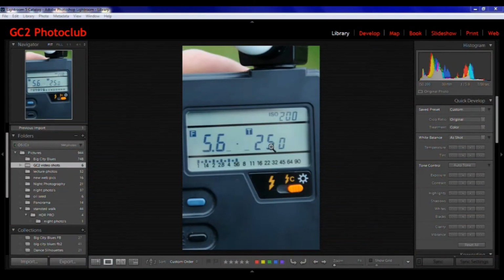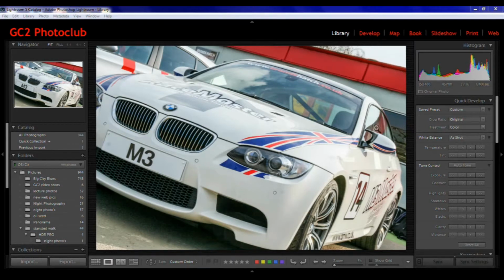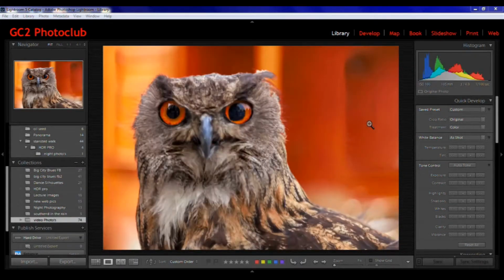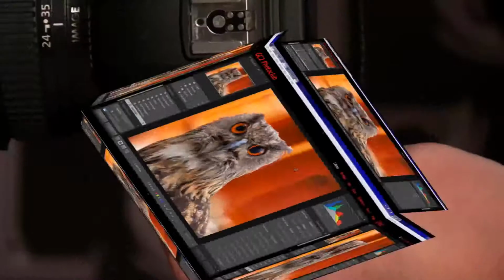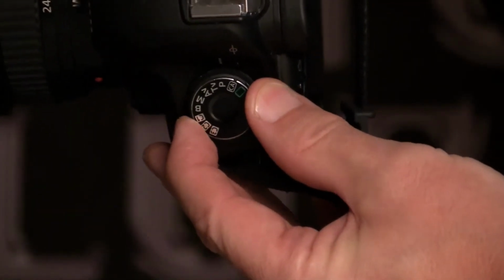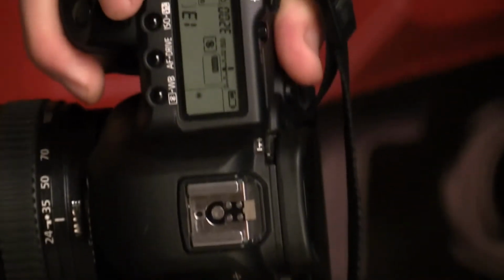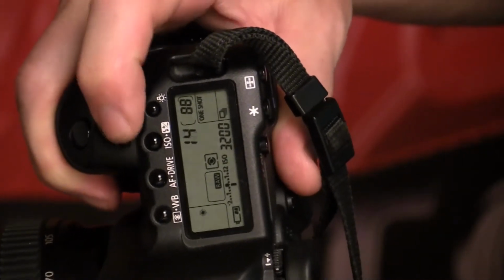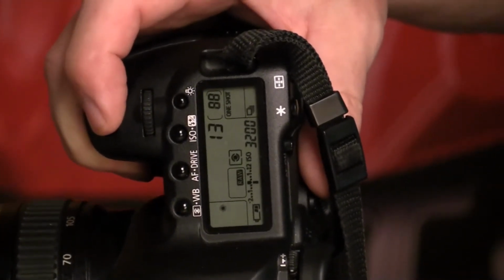Photography Tutorial: Understanding and Using Aperture Priority and F Numbers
Professional Photographer & Adobe Certified Lightroom & Photoshop Expert Geoff Cable of the GC2 Photo Club explains F-Numbers and the Aperture Priority setting on your DSLR camera and walks you through the options for using them to obtain creative effects.

In order to use your camera creatively in any way it is higly important for you to understand Aperture and F-Numbers (Stops).

The aperture range (stepped in F-Numbers or 'Stops) available to you depends on the lens you are using. Put simply, the larger the F-Number the more light you need to get a fast shutter speed, in contrast, the lower the F-Number the less light you need for a fast shutter speed.

However, it doesn't end there. The higher the F-Number, the more of the image will be in focus from lens to subject to distant or horizon. The lower the F-Number, the less there is in focus. However, please note that the total area of focus also depends on distance the lens is away from the subject compared to the further point away from the lens (this could the horizon). This is know as 'depth of field'.

In the case of Aperture, it is important you get out there and practice, practice, practice until you completely understand the different effects a change in aperture can have.

It's amazing how many photographers we've met that have only a basic knowledge of the tools and techniques available to them when going out on a shoot. Given more of the essential knowledge every photographer has the ability to drastically reduce post editing time by using the camera and some good tricks to get more of the 'finished' image in-camera.

Getting more of the image right when you take the shot not only saves you workflow time in Lightroom or Photoshop, it also gives you that 'feel-good' sense of personal achievement and maximises your personal potential.

Here at GC2 Photo Club we like to introduce you to the little tips, tricks and workarounds that help you make the most from your camera, whether you be a Nikon or a Canon Photographer, giving you the tools to make informed decisions regarding how you plan your shoot.